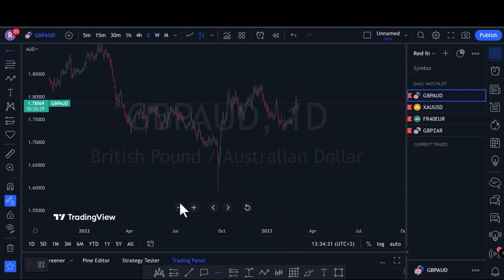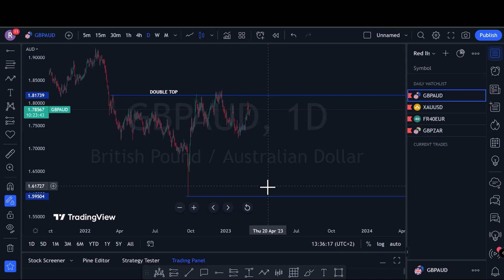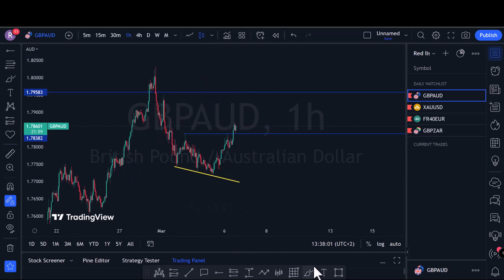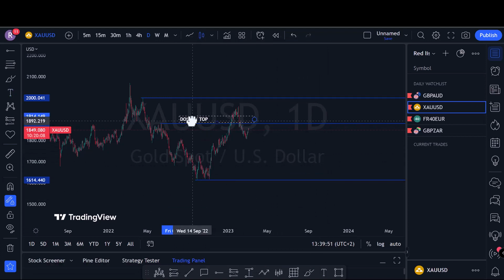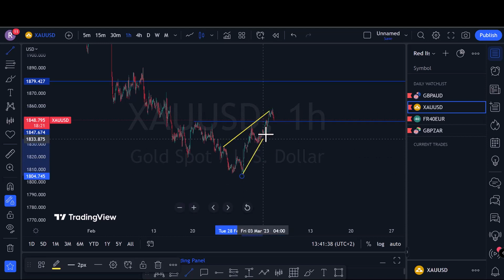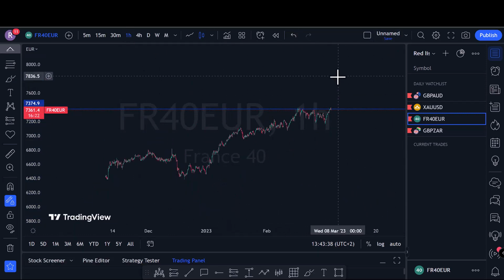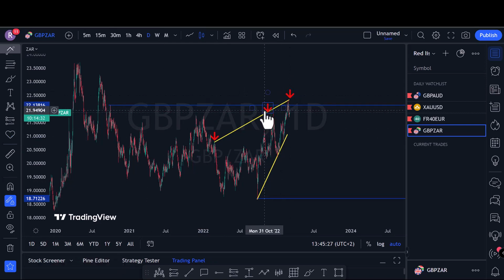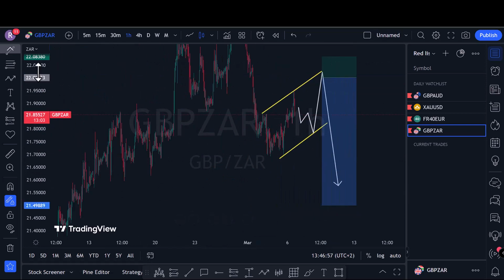THE BEST Forex Trading Strategy Revealed - (HIGH WIN RATE)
Looking for the right mentor or winning strategy I got you. I offer a lifetime mentorship program at a reasonable price. interested? dont hesitate to leave me a message on whatsapp on this number